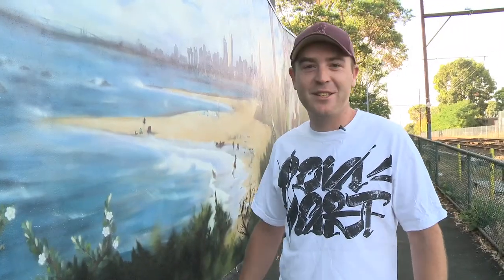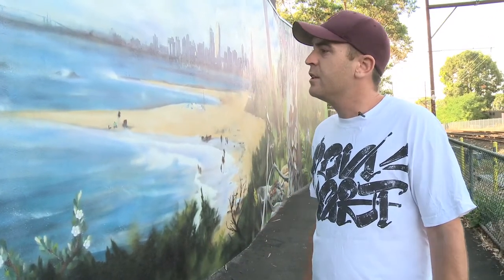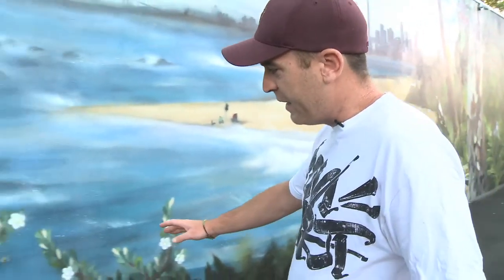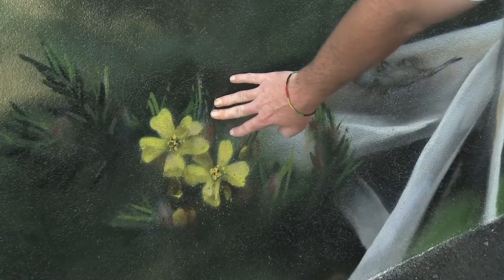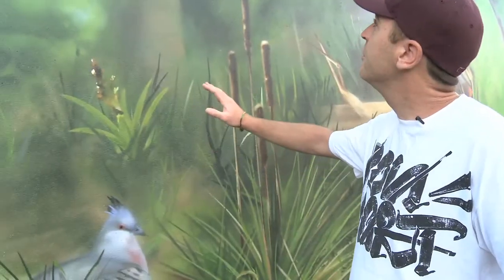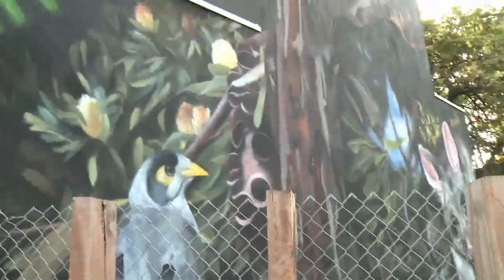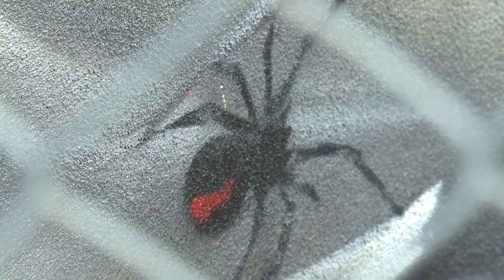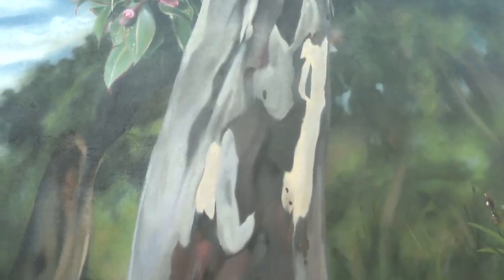Two Acre Art Mural Cheltenham: Flora & Fauna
Two Acre Art Mural is a public art work in the City of Kingston, created by local artists James 'Jimmy' Beattie and Andrew Bourke.
This short film brings to life teh flora and fauna (plants and animals) included in the Two Acre Art Mural.
This film is part of the Two Acre Art Mural educational resource.